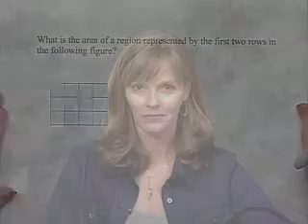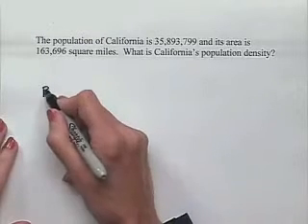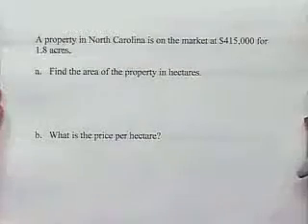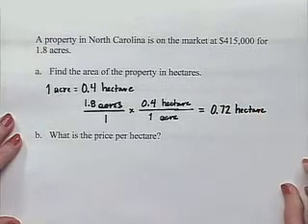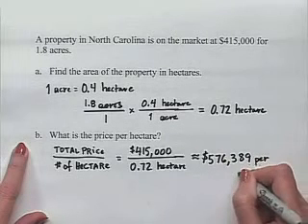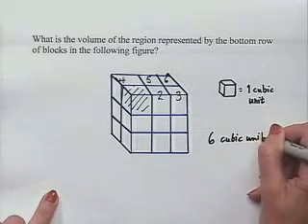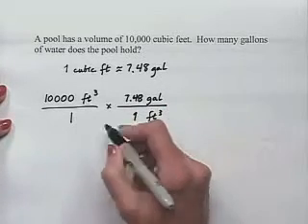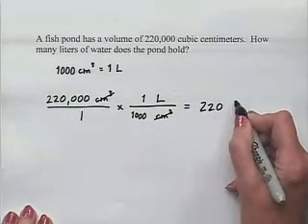Measuring Area and Volume